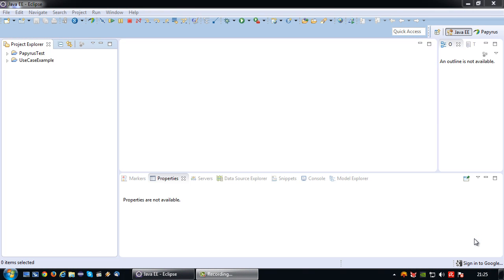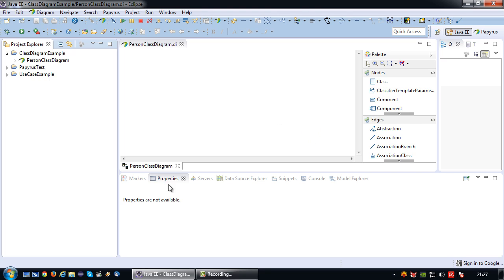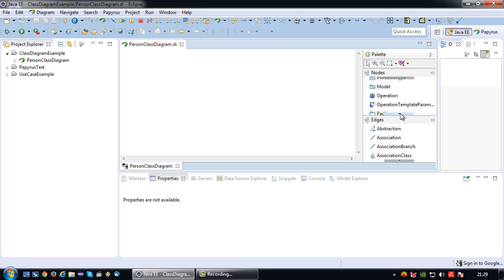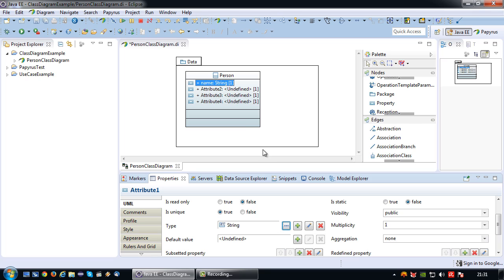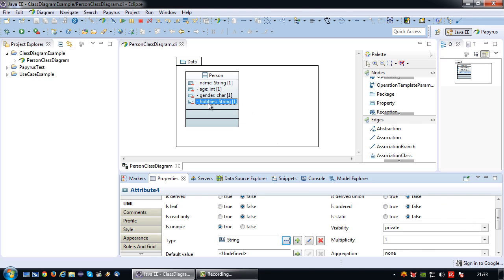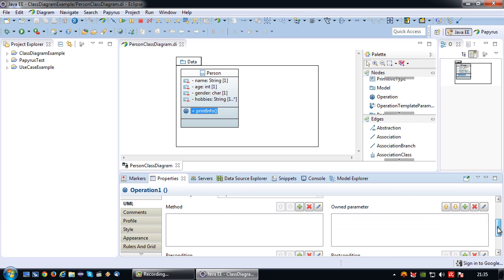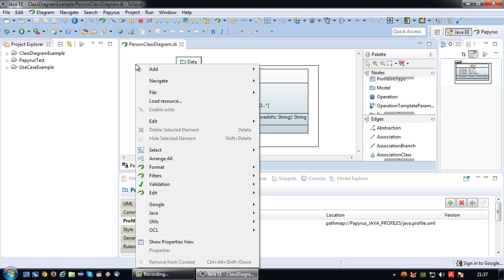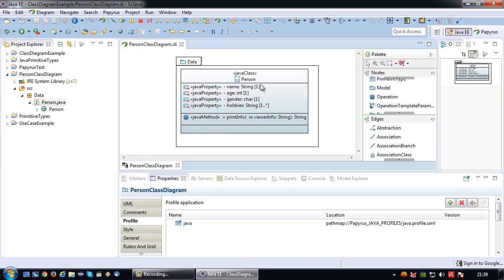UML Tutorial 3.0 - Basics of Java Class Diagrams in Eclipse with Papyrus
In this video will be explained how to create a basic Java based UML Class Diagram in Eclipse with the Papyrus Plugin.